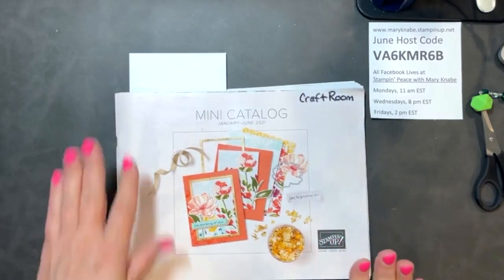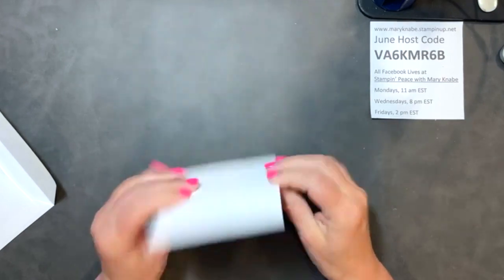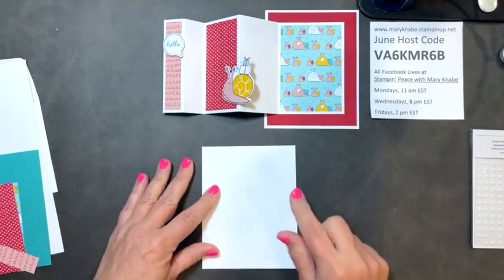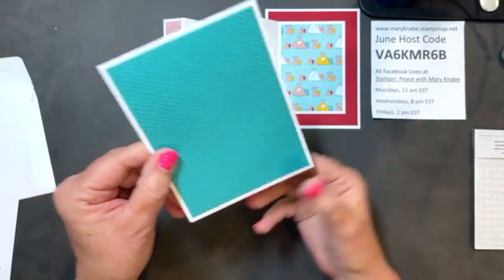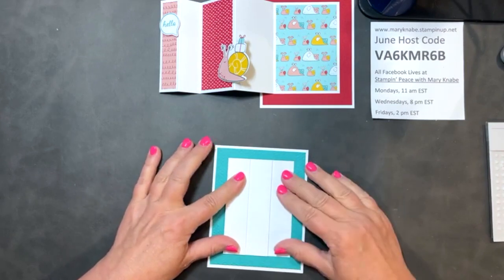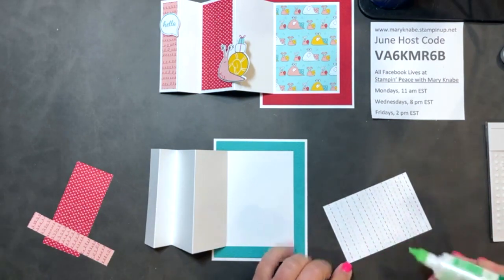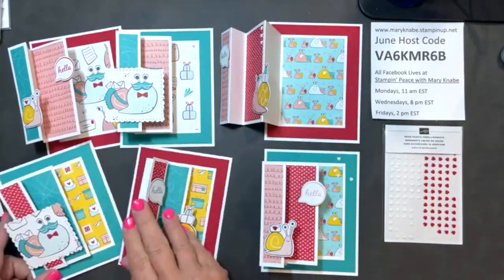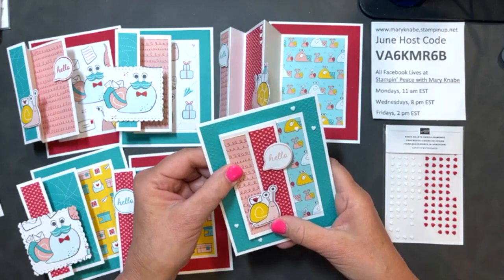Snail Mail Fun Fold Card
Everybody loves Snail Mail especially if it's a handmade card just to say 'hello' and let someone know they are thought of and loved. It's even more special when it's a FUN FOLD card. Watch this video demonstration of my super fun Snail Mail Fun Fold cards, then get busy creating! Photos, cutting & scoring dimensions, and supply list can be found on my June 17th post on my blog Stampin' Peace with Mary Knabe with this